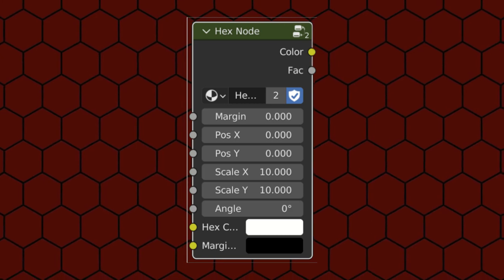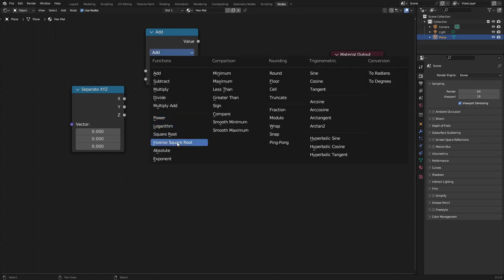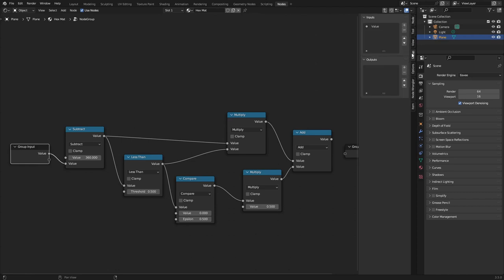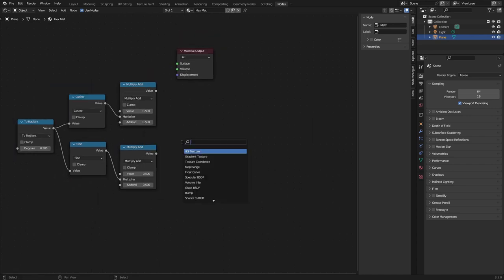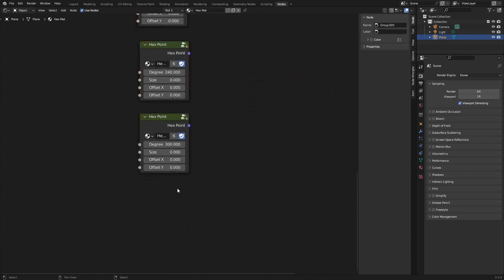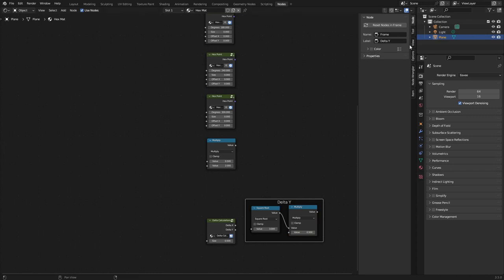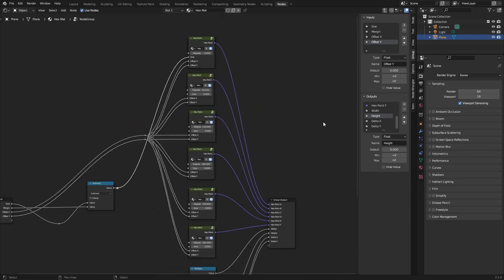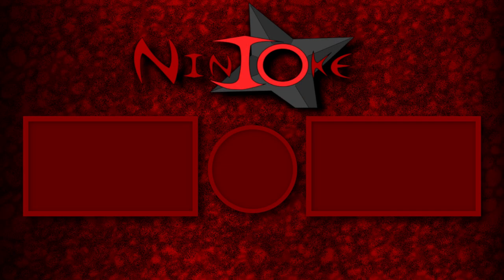Hex (Grid) Node Part I: Points of a Hexagon | Procedural Texturing | Blender 3.5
I have recently started to make procedural textures for the models that I have been making, so I decided to make a tutorial series on one of the nodes that I am the most proud of, the Hex Node. This  node makes a hex grid or hex tessellation. I am sorry, the audio in these videos may not be that great, it has been a while since I recorded my voice during the process, either way hope you all like it :)